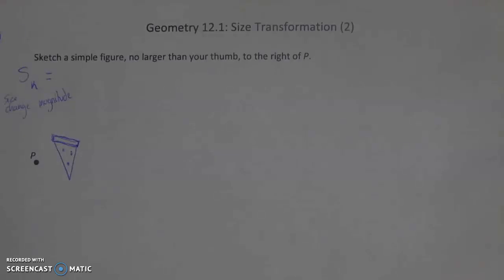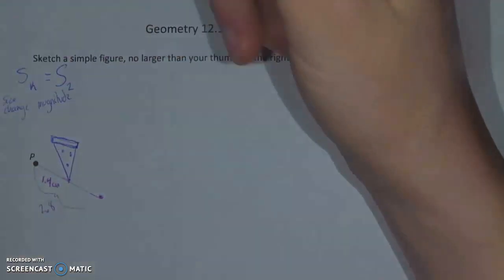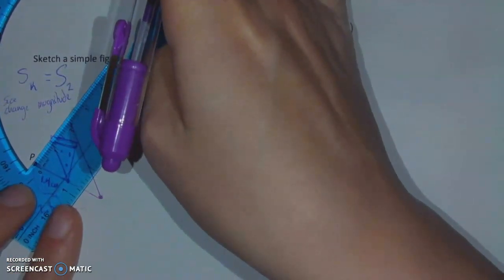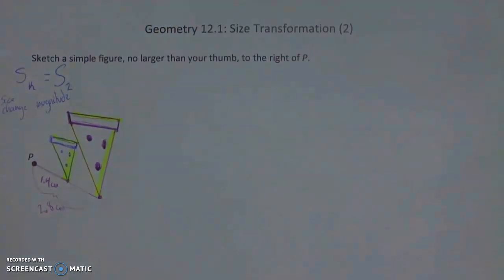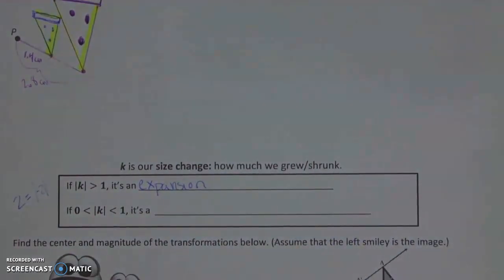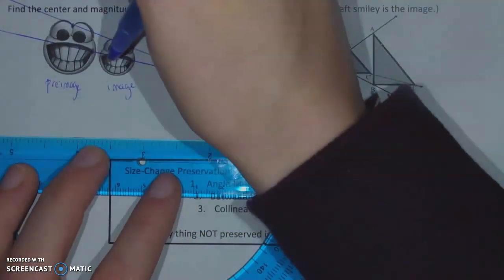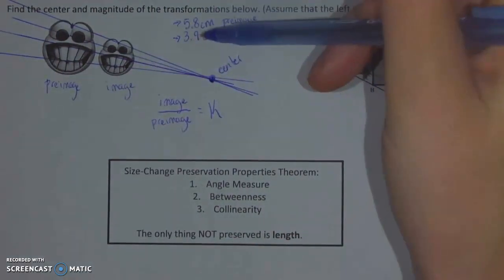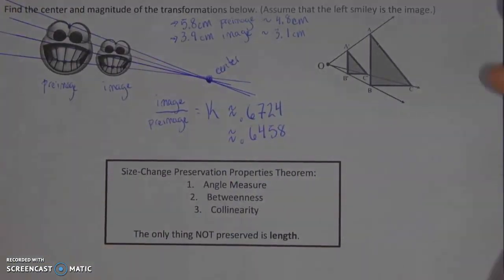Size Transformations Using Rulers